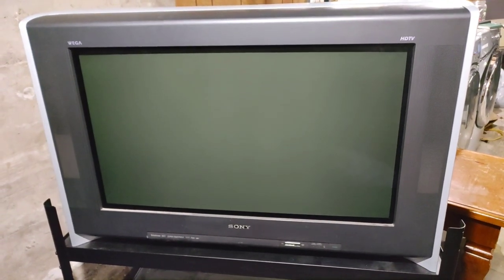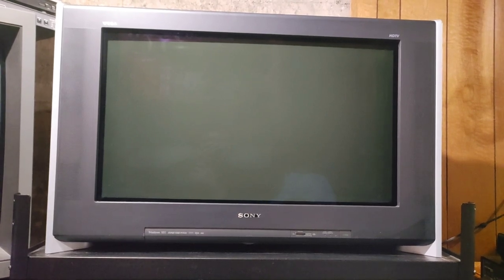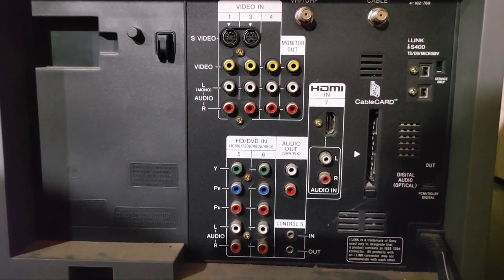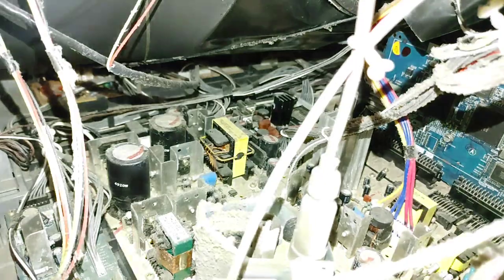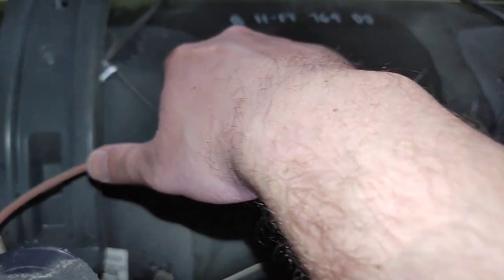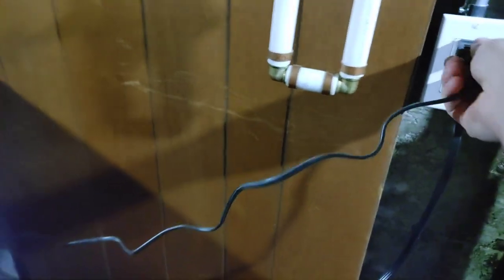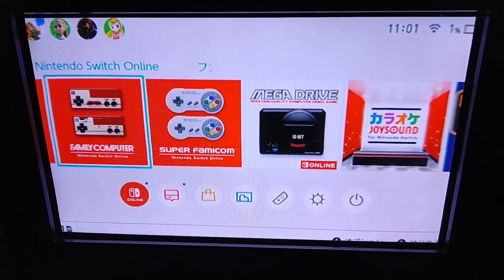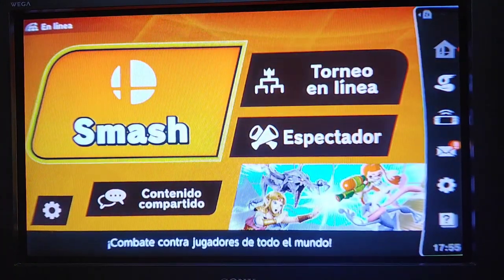Sony HD CRT - KD-34XBR960 Cleaning and Initial Testing/Thoughts